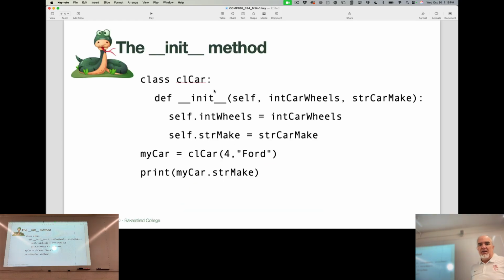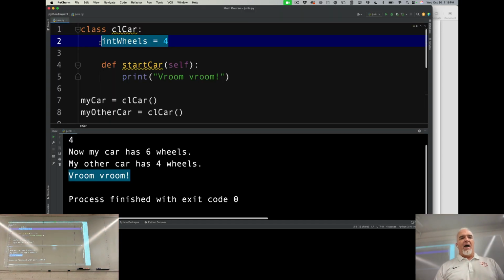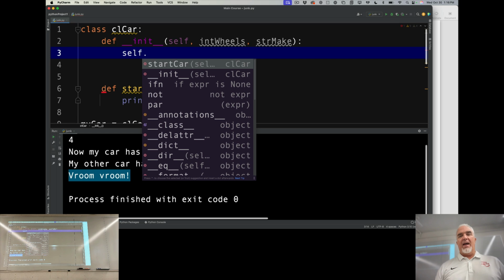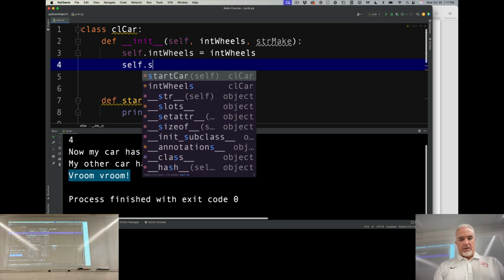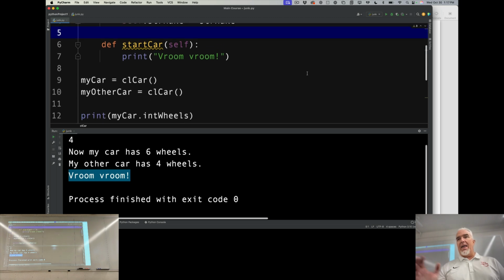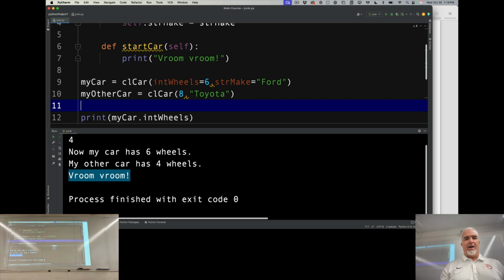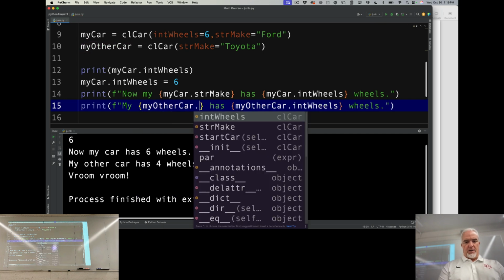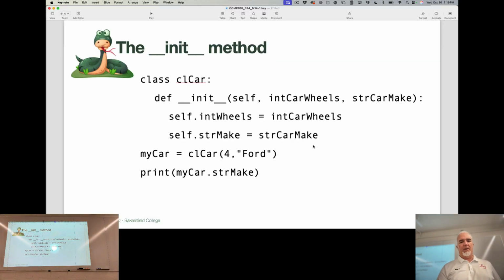Python (Fall 2024) Module 14-3: Object Oriented Programming: The init special method